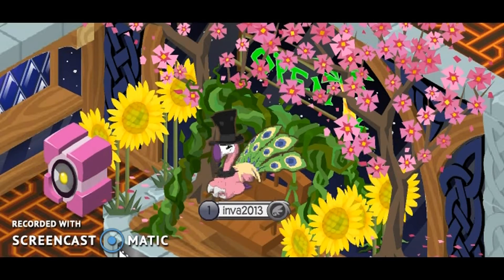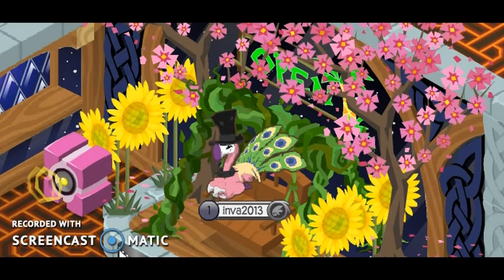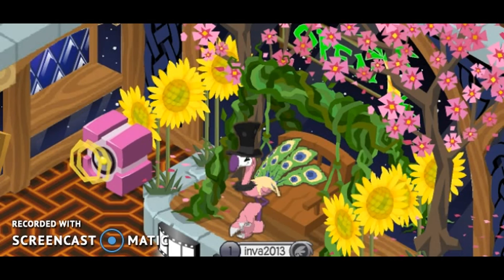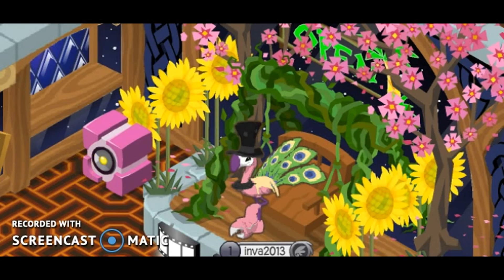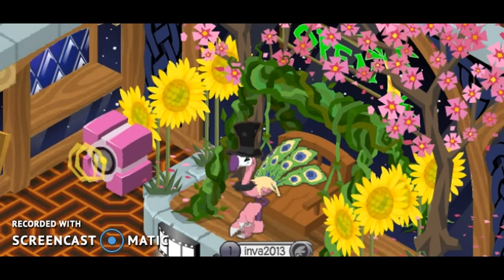Animal Jam~ My 10 favorite Animal Jam Youtuber Intros!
Credit to Cinno AJ because i am using her video to record the intros off of her video! Sorry for the horrible quality i didnt notice the bad quality of the songs until i was finished! Also i am using screen cast o matic beacause this isnt my regular computer i will definetly try to get a better camera. Yes i now know that Alistairz intro music cut off for some reason i am srry about that but it is still amazing Make sure to enter the giveaway MUST ENTER YOUR AJ USER!!! ty for watching Subscribe and like if u did like the video! and ill see you in my next video PEACE